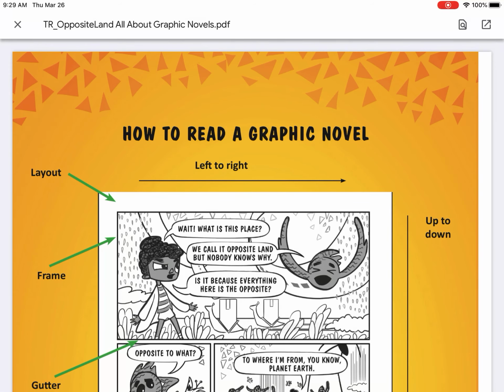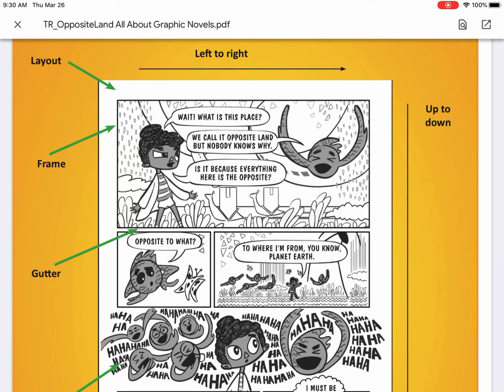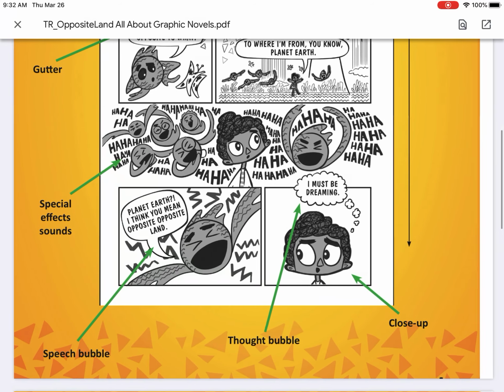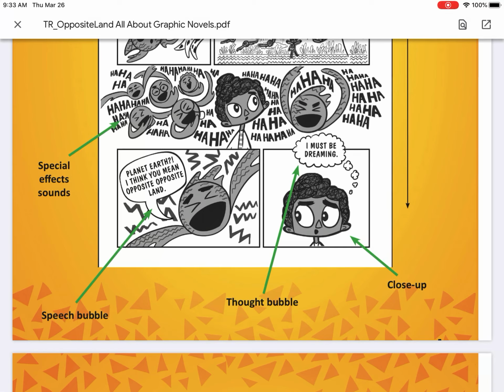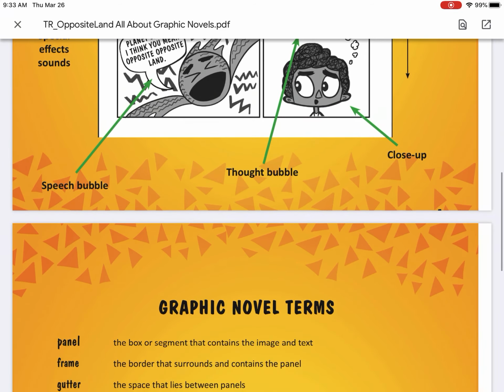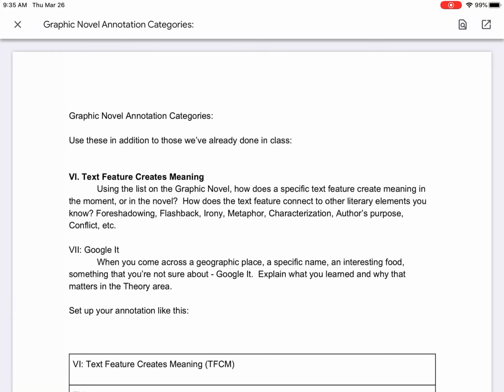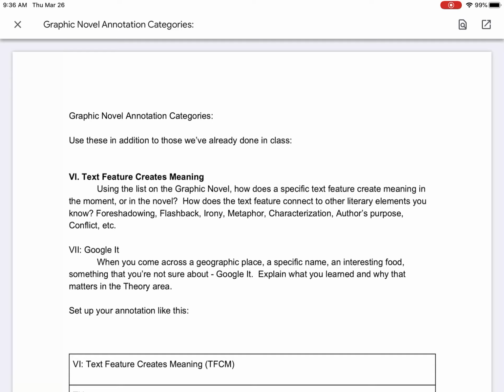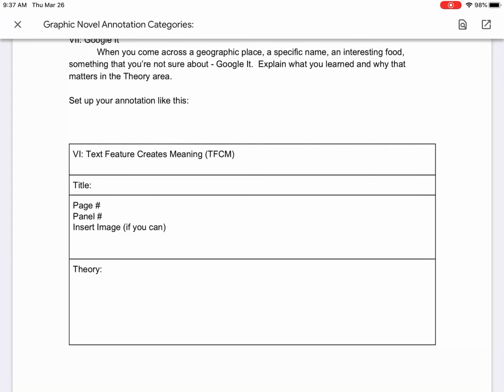Graphic Novel Intro